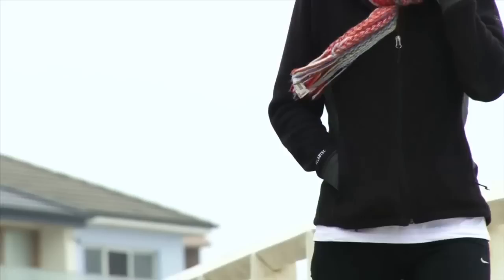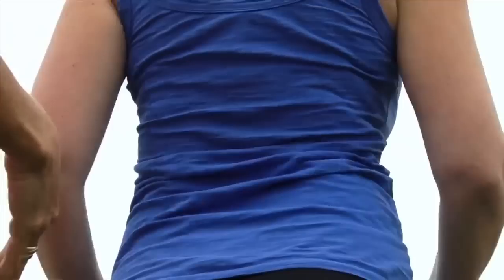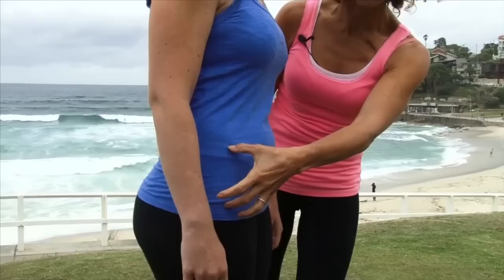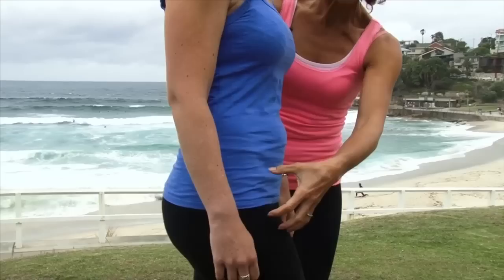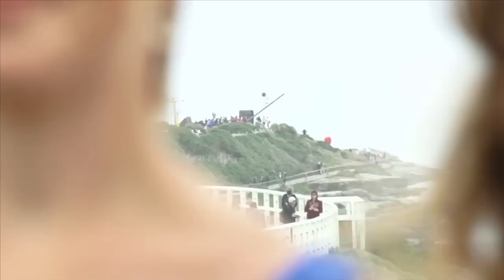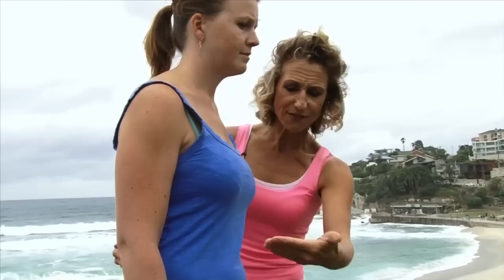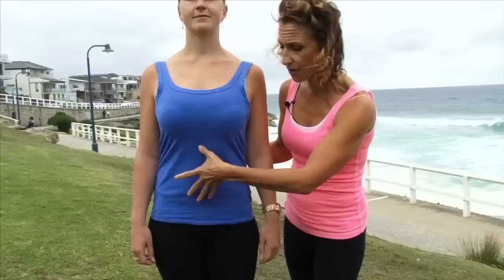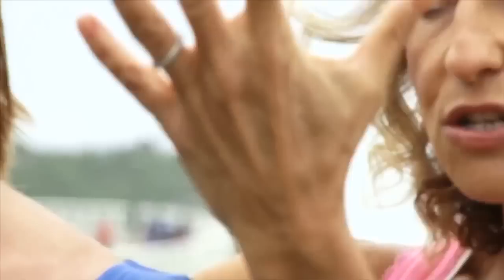How to walk better: improve your posture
Walking is great for fitness if you do it properly. Joanna Hall, creator of the Walkactive programme, heads to Bondi beach, Sydney for the second of three short films on how to get postural, fitness and cosmetic benefits from your walking. Here Joanna concentrates on posture working to take the pressure off your hip joints, and allowing your spine to flex, extend and rotate properly. You'll look better, but you'll walk better too.